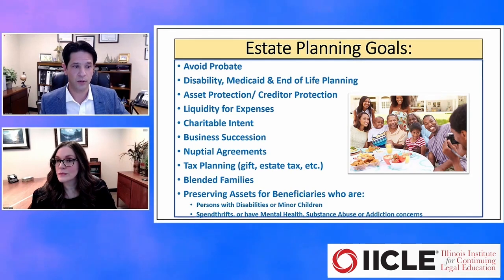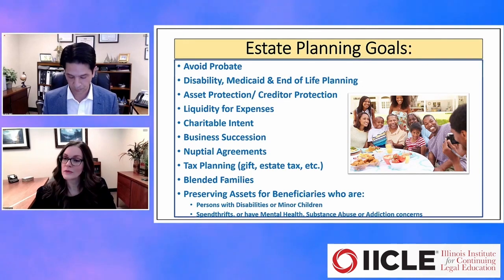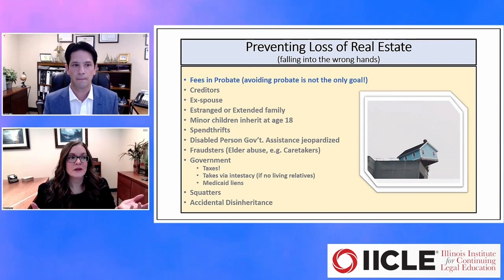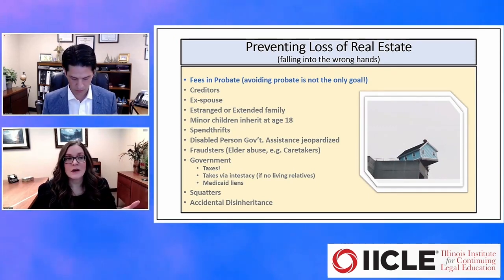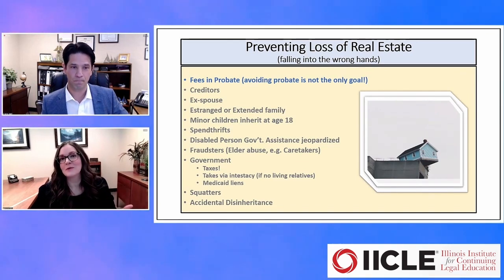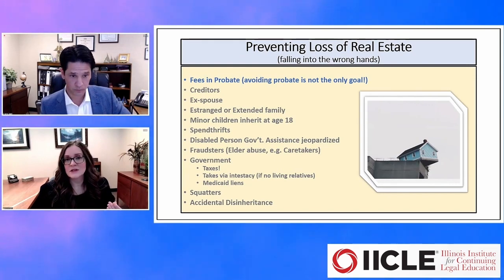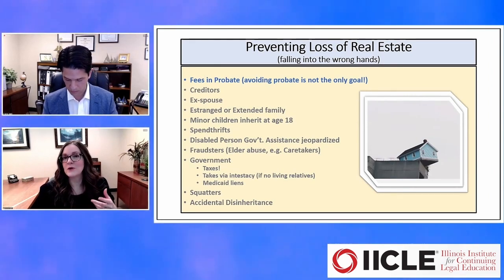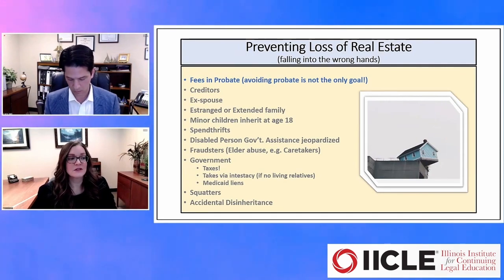Excerpt from Taking, Holding, & Transferring Illinois Real Estate Titles 2024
This excerpt from Taking, Holding, & Transferring Illinois Real Estate Titles 2024 is from "Real Estate Titles from the Estate Planning Perspective."

IICLE® is a 501(c)(3) not-for-profit educational corporation located in Springfield, Illinois. Since 1961, IICLE® has supported the professional development of attorneys through Illinois-focused practice guidance. IICLE® coordinates a large network of volunteers to provide practical, peer-based education through seminars and user-friendly practice handbooks.